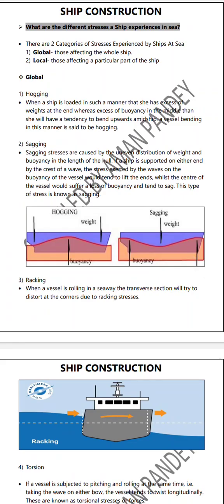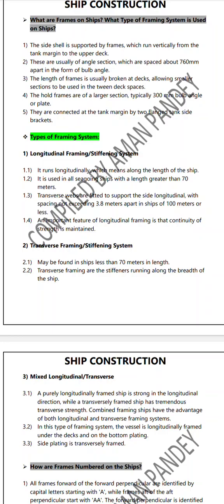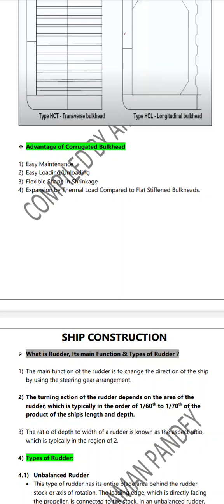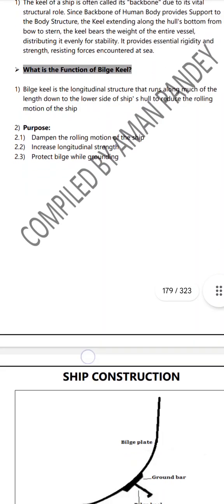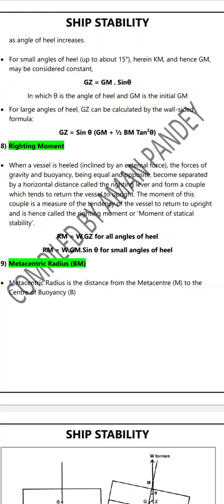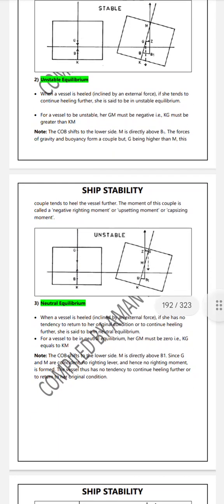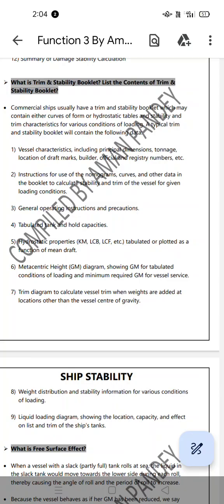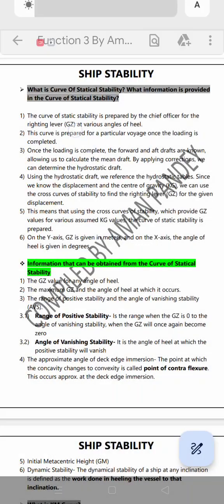Function 3 oral preparation (for revision)